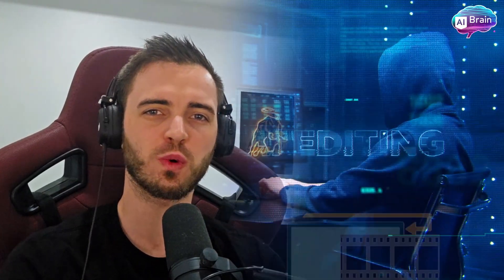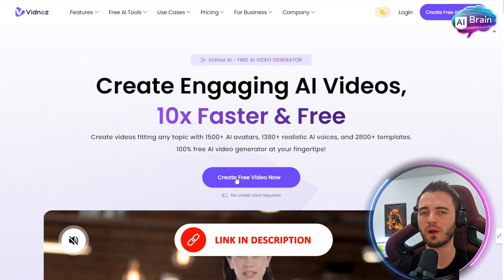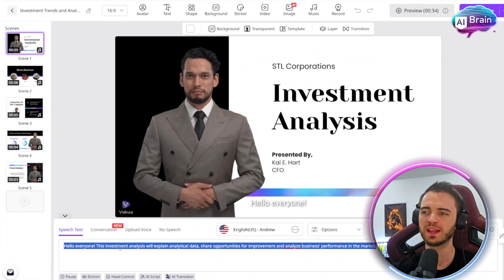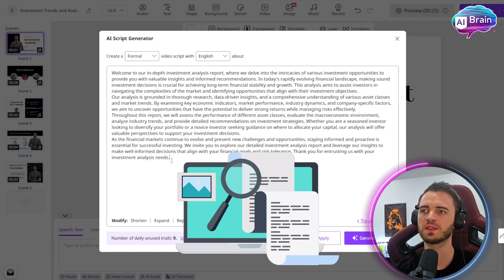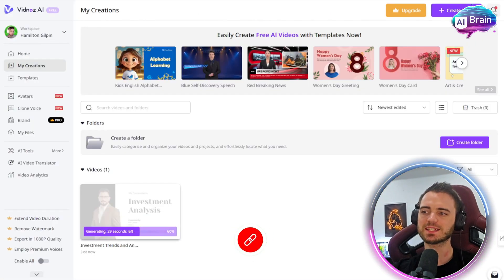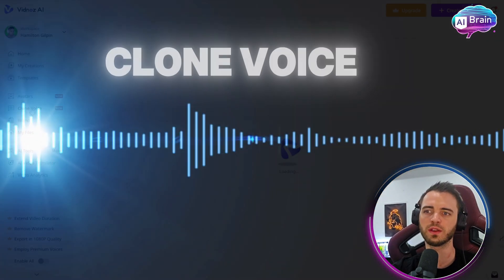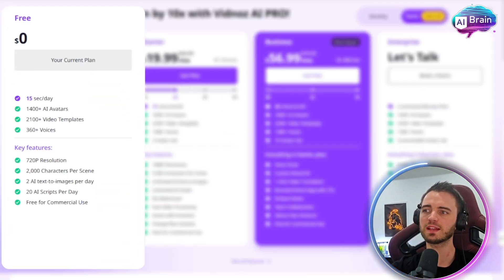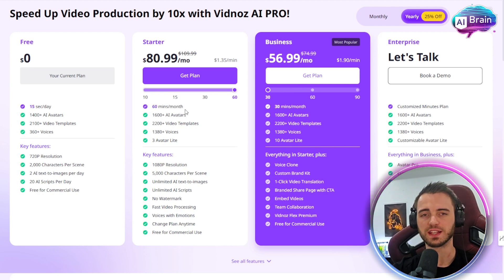Ai Business Tools: Revolutionize Content Creation Instantly!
Ai Business Tools | Content Creation Made Easy | Advanced AI Technology

Rank #1 on YouTube in No Time!
🏆 With YTRanker, ranking your videos on top of YouTube has never been easier 🚀

Unlock a new era of content creation with Vidnos AI, one of the most revolutionary and affordable Ai Business Tools available today! This advanced AI-powered platform is changing the way businesses create professional-quality videos with unmatched ease and efficiency.

- **1,500+ Avatars**: Choose from an extensive range of realistic AI avatars to suit your unique brand voice.
- **1,300+ AI Voices**: Get access to lifelike AI-generated voices, including multilingual options for global reach.
- **200,000+ Templates**: Save time with pre-designed templates perfect for presentations, tutorials, and more.
- **Voice Cloning & Digital Twin**: Clone your voice and face to create a seamless, personalized AI presenter.

💡 **Why Vidnos AI Is a Game-Changer:**
- Generate videos **10x faster** without hiring voice actors, presenters, or scriptwriters.
- **No Downloads Needed**: Everything works directly in your browser for maximum convenience.
- **Multilingual Options**: Reach global audiences with support for 40+ languages.
- **Cost-Effective Plans**: From free basic plans to affordable premium options starting at just $19.99/month.

✨ **Perfect For:**
- Entrepreneurs looking to maximize efficiency and save on production costs.
- Content creators who want professional-quality videos without the hassle.
- Businesses aiming to enhance presentations, engage audiences, and pitch to global markets.

🚀 **Maximize Efficiency Like Never Before:**
Imagine creating stunning, professional videos with just a few clicks. Whether you're producing educational content, pitching to investors, or launching a YouTube channel, Vidnos AI simplifies every step. Say goodbye to expensive production teams and hello to an innovative solution that delivers results.

🎯 Ready to revolutionize your content creation? Watch now to discover how Vidnos AI can transform your business!

CHAPTERS:
00:00 - Create Professional Quality Videos Without Hiring Anyone
00:18 - Vidnoss AI Website Overview
00:55 - Vidnoss AI Demo Walkthrough
04:33 - Vidnoss AI Pricing Plans
05:22 - Summary and Key Takeaways